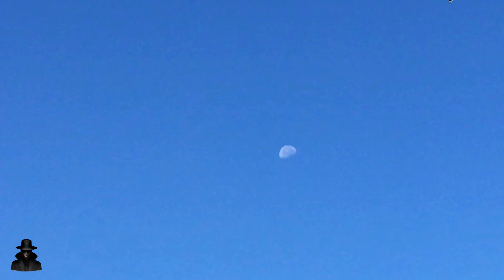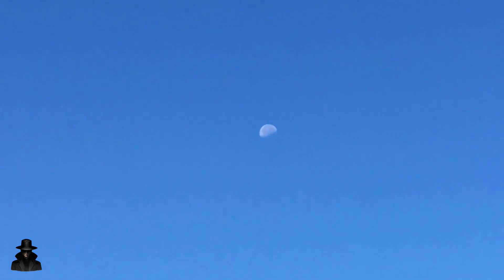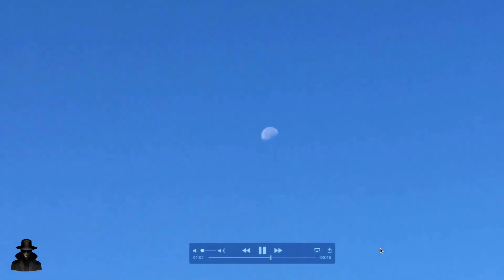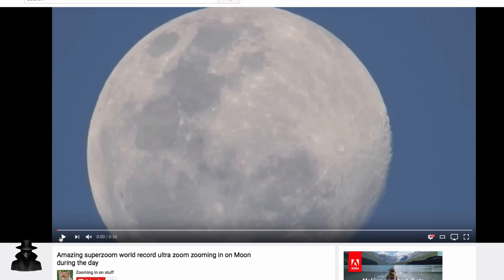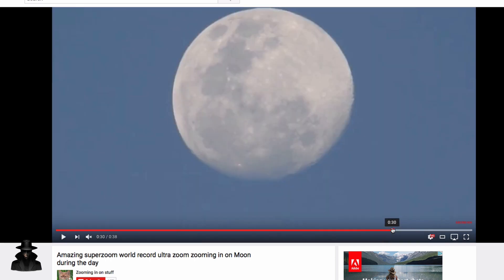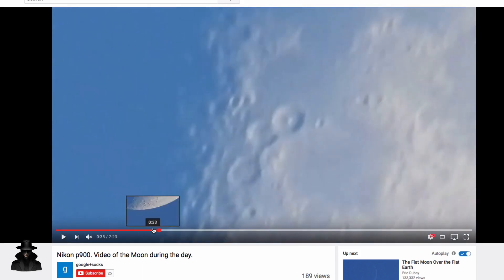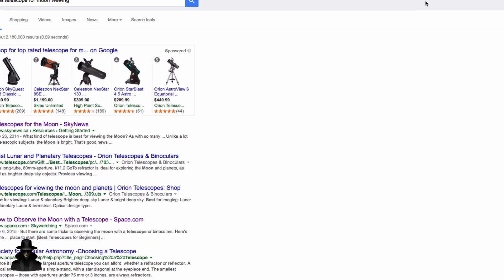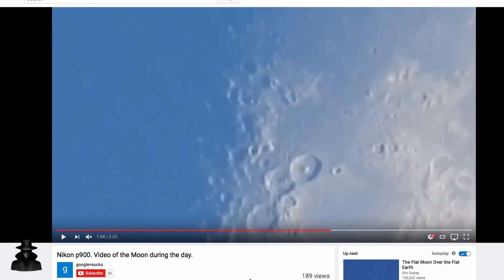Is the Moon REALLY 238,900 Miles Away from Earth?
I begin to ask some questions about Flat Earth Theory vs the heliocentric model.

Interaction and discussion is welcome on this topic. Just try to be respectful to open another.